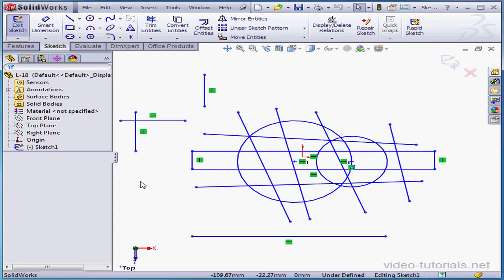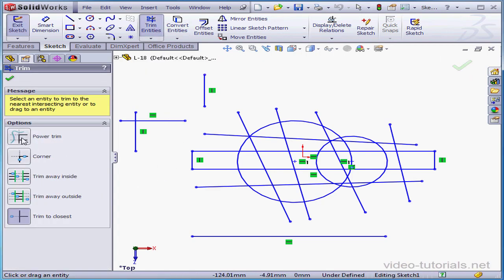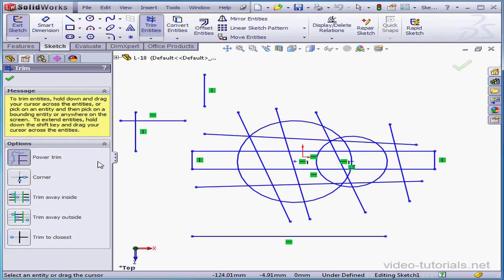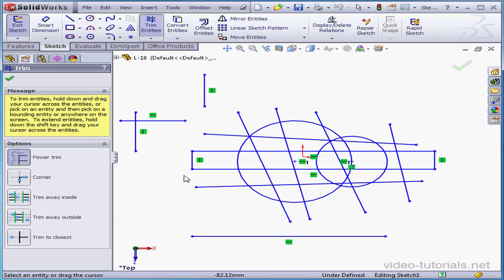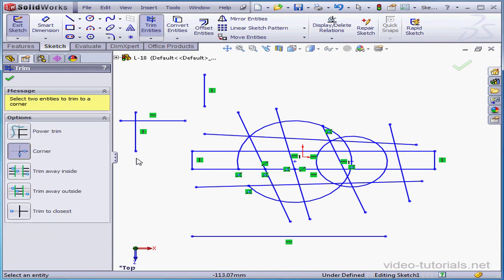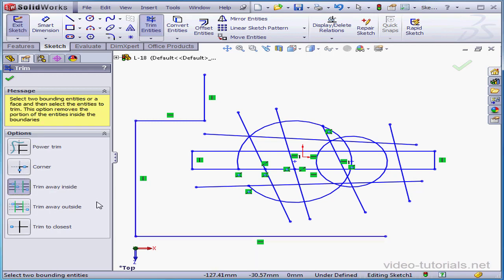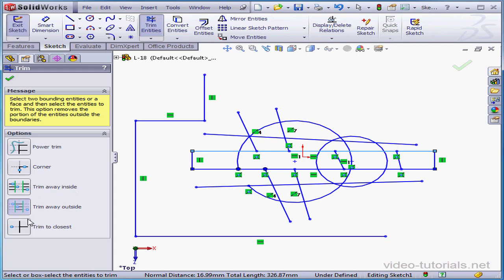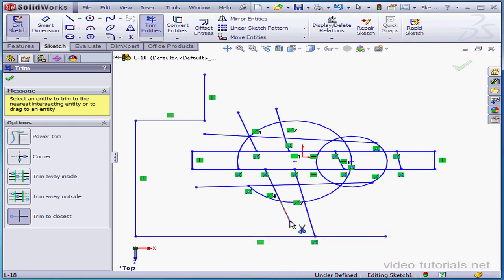24 SOLIDWORKS Essentials ( Trim Tool)